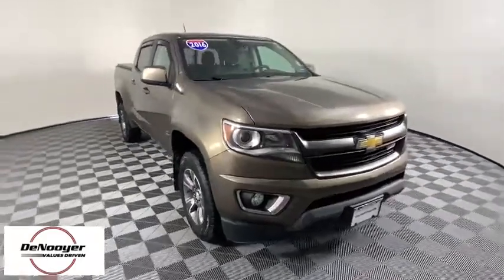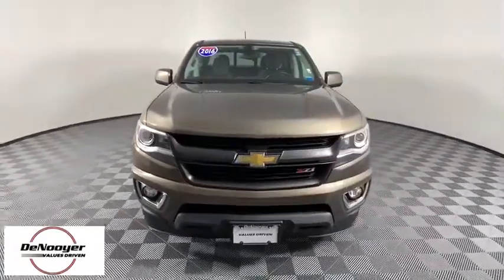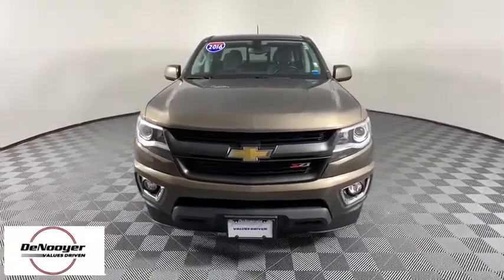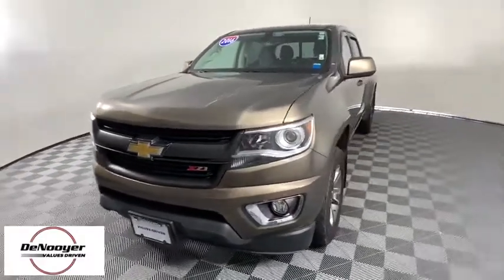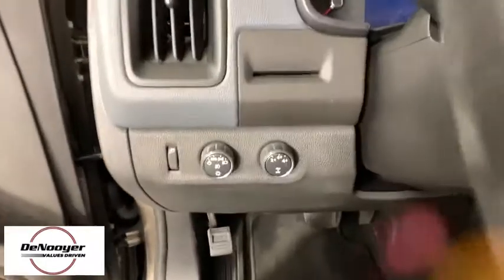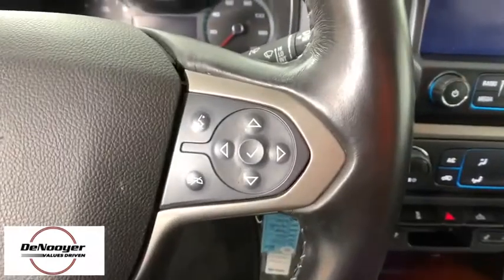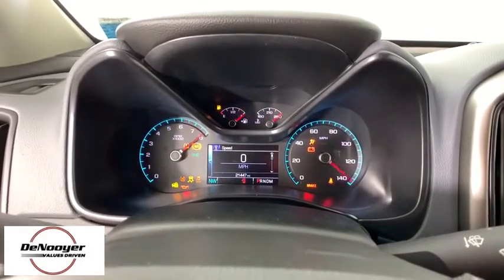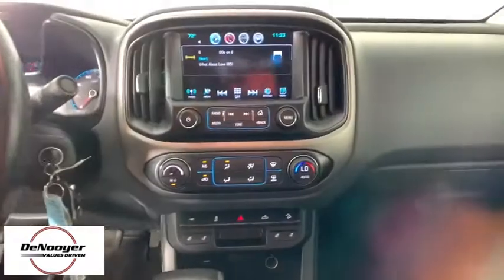2016 Chevrolet Colorado Colonie, Albany, Saratoga Springs, Clifton Park, Schenectady, NY PL2540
Brownstone Metallic Used 2016 Chevrolet Colorado available in Colonie, New York at DeNooyer Chevrolet. Servicing the Albany, Saratoga Springs, Clifton Park, Schenectady, NY area.

DeNooyer Chevrolet
127 Wolf Road

CARFAX One-Owner. Clean CARFAX. Brownstone Metallic 2016 Chevrolet Colorado Z71 4WD 6-Speed Automatic 3.6L V6 DGI DOHC VVT 4WD, Bose Premium 7-Speaker Audio System Feature, Heavy-Duty Trailering Package, Navigation System.brbrRecent Arrival! Odometer is 31339 miles below market average!brbrAwards:br  * 2016 KBB.com Best Resale Value Awards   * 2016 KBB.com Best Buy Awards FinalistbrbrbrReviews:br  * Comfortable ride; capable and fuel-efficient diesel engine; many available high-tech features; maneuverable size. Source: Edmunds